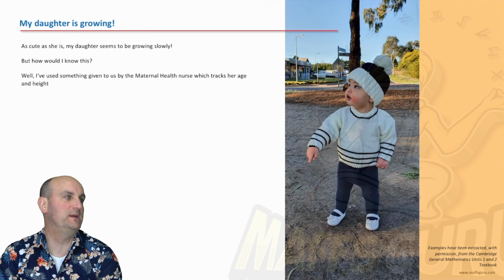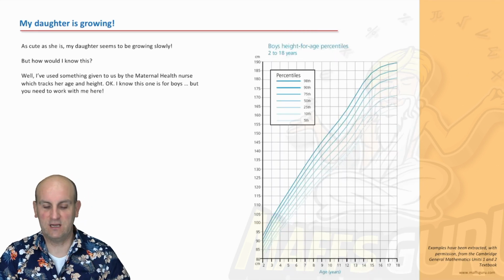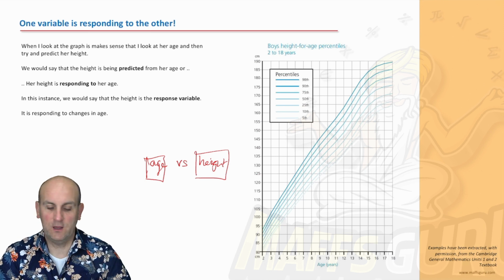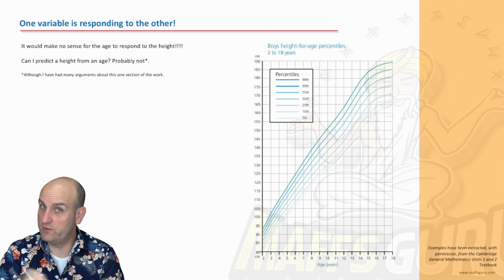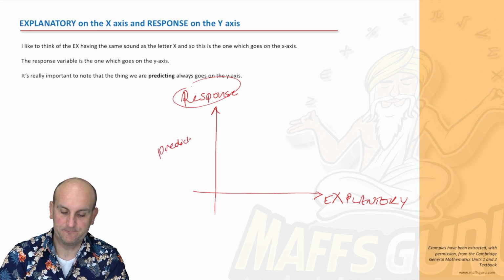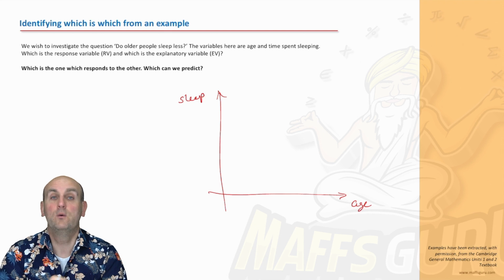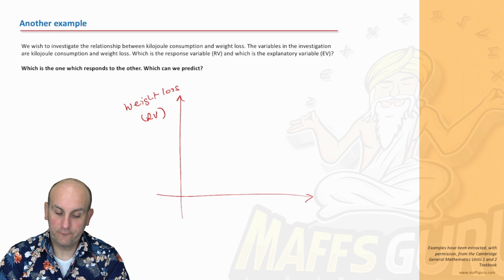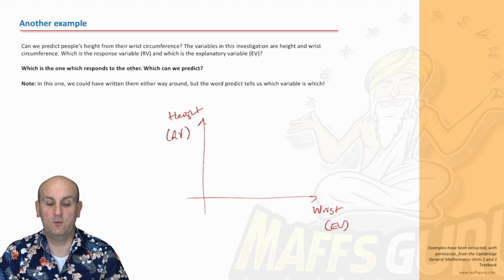Response and explanatory variables | General Maths Units 1 and 2 | MaffsGuru.com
This is the next video in this series for the General Maths Units 1 and 2 course. And what an awesome video I have for you. I take a look at how numerical variables can be related to each other and how you know which to plot on the x-axis and which to plot on the y-axis. Welcome to the world of response and explanatory variables. It's a really short video but rather important as, without it, you could make some very horrible mistakes. I use a number of worked examples and take the time to explain how to do them in my own unique way! Lots of humour whilst removing the smoke and mirrors.

00:00 Introduction
00:07 Welcome
00:51 Learning objectives
01:07 Recap of past learning
01:32 My daugther is growing
03:18 One variable is responding to the other!
04:54 Explanatory on the X axis and Response on the Y axis
06:01 Identifying which is which from an example
07:18 Another example
08:13 Another example
09:33 Summary